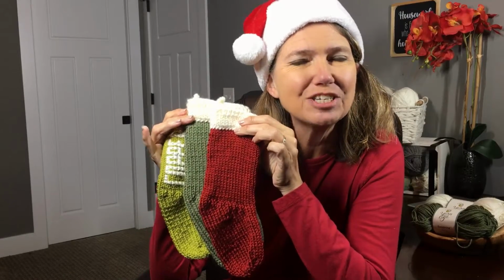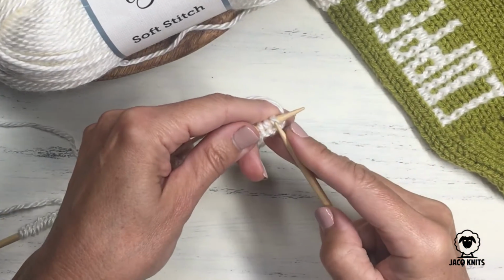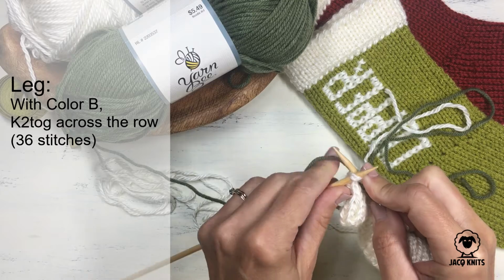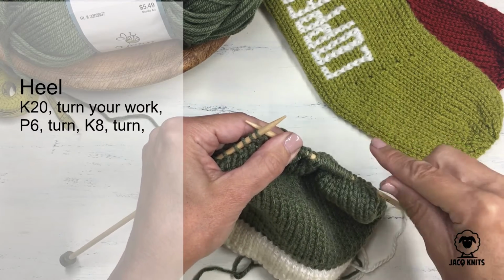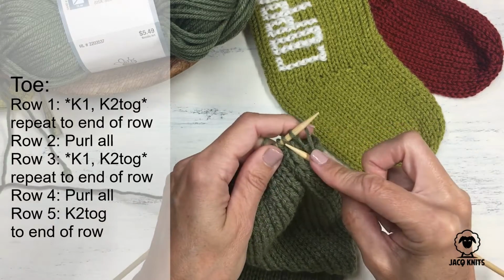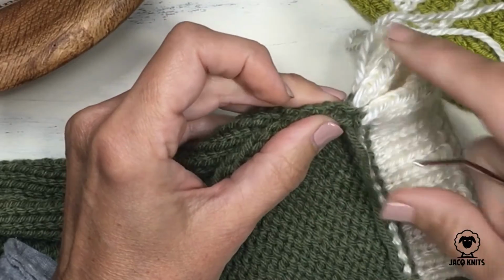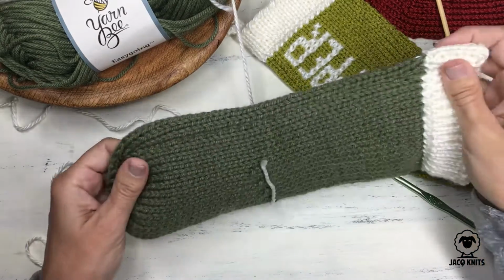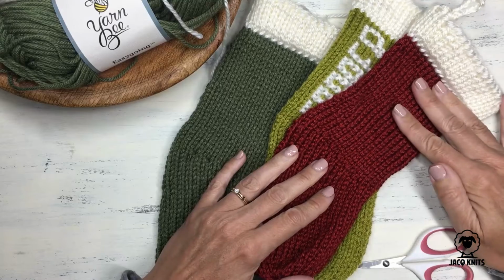How to Knit a Pet Christmas Stocking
Knitting video tutorial on how to knit a Pet Christmas Stocking. These are knitted flat and seamed for a quick and easy knitting project for Christmas. It usues a double stockinette stitch for the cuff, short rows for the heel and simple decreases for the toe. A free knitting pattern is included in the description. You do not want your fur babies to be without a knitted stocking for Christmas. You can add personalization afterward with a simple cross stitch.

A video highlighting the double stockinette stitch used here for the cuff can be found

My earlier video on how to produce a seamless seam used for seaming this project can be found

Yarn used is the Yarn Bee Soft Stitch and Yarn Bee Easygoing. They are currently unavailable on Amazon, but a similar yarn can be found here:

If you need a refresher on how to knit, how to purl, how to cast on or how to bind off, check out my previous videos below with easy to follow instructions on these basic knitting techniques.

For these stockings I used a worsted weight yarn and size US 7 straight needle.

To do the short rows for the heel, follow these row by row instructions. Link to pattern above for full pattern:
K24, turn your work, purl to the end of the row

Videos contain easy to follow instructions for the beginner knitting as well as for the advanced knitter looking to improve their knitting. Let's learn to knit together and create beautiful knitting projects for you to enjoy!

Happy knitting!!